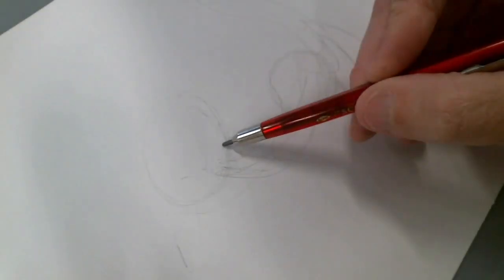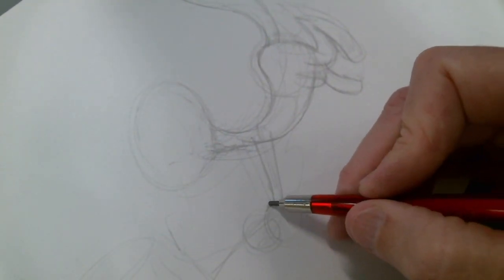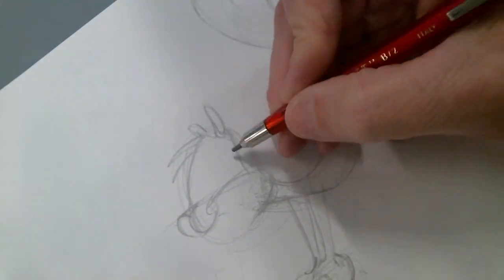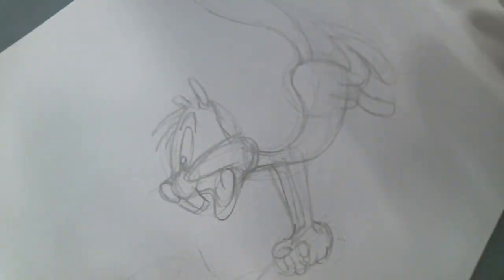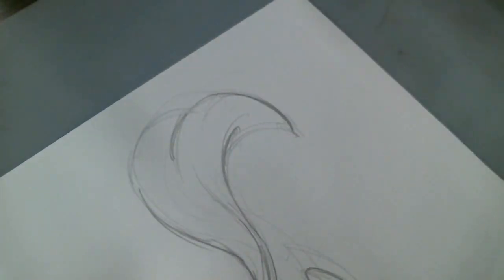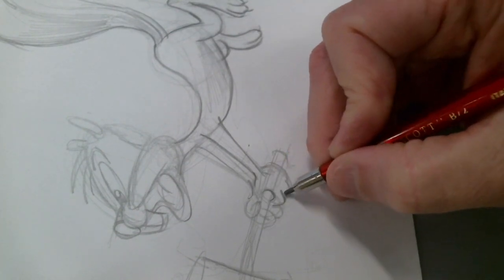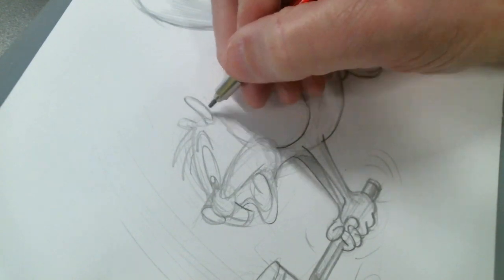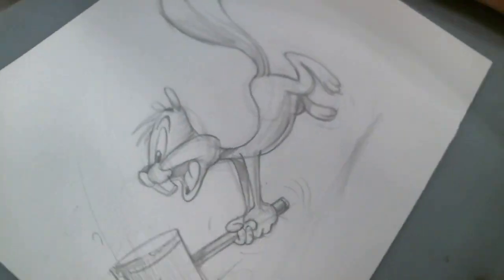Squirrel with hammer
This video is about Squirrel with hammer